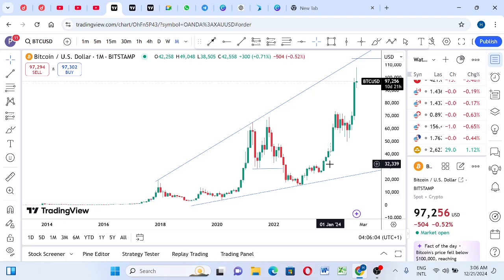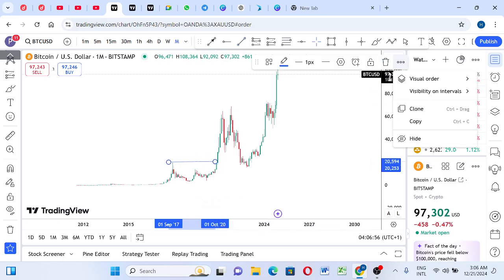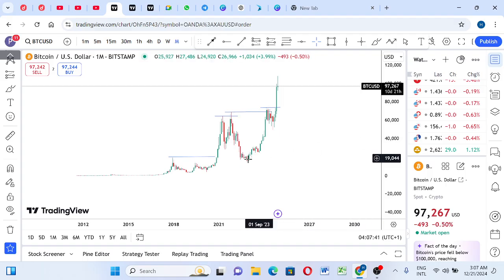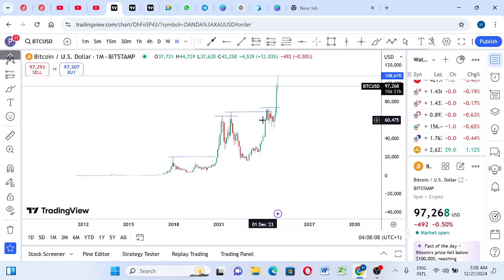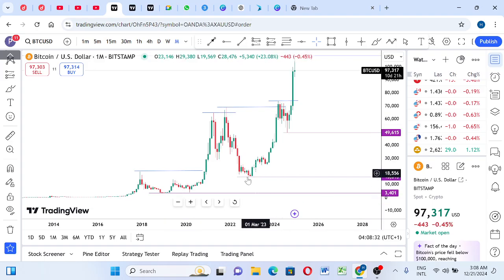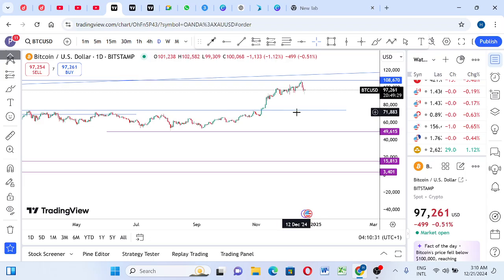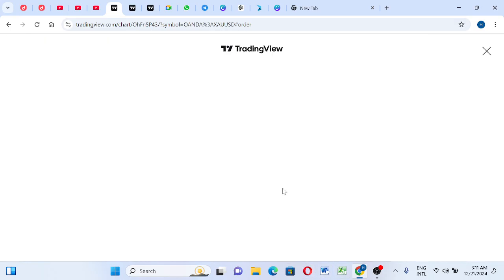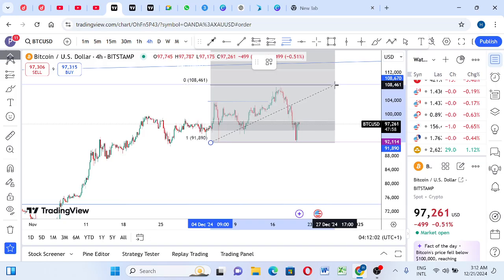BITCOIN UNITED STATES DOLLAR